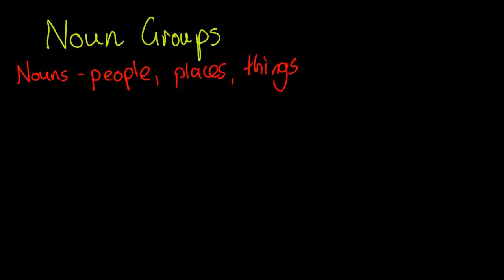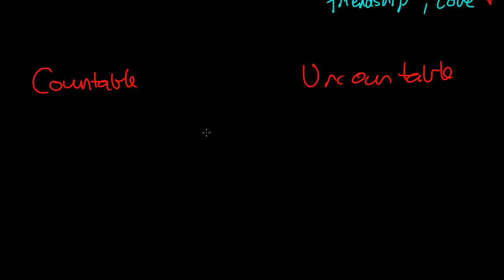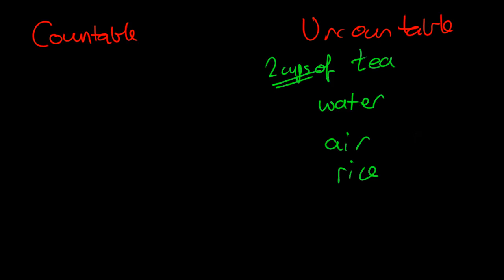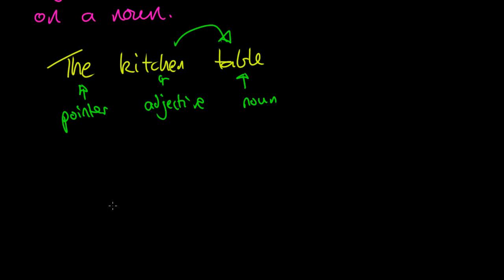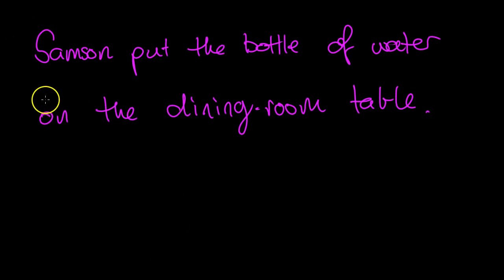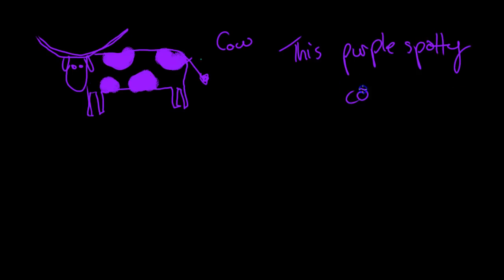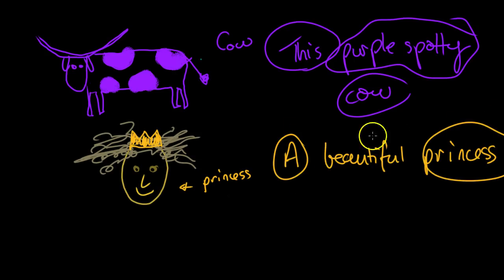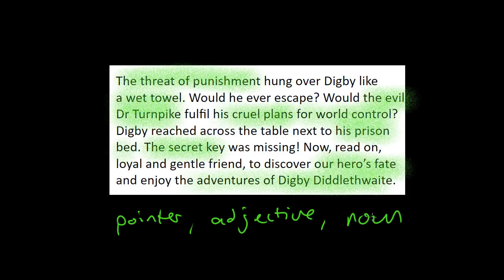Noun Groups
What are nouns and noun groups?